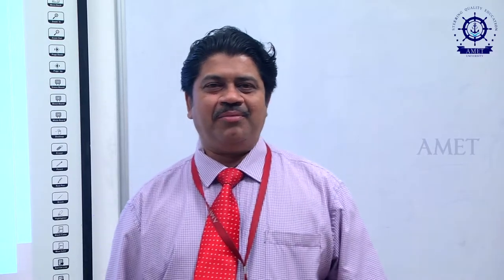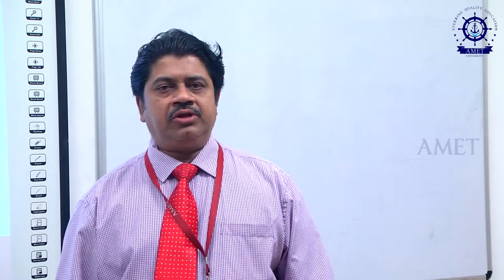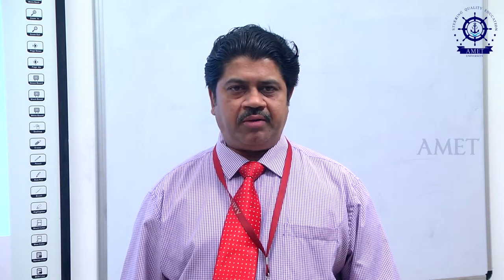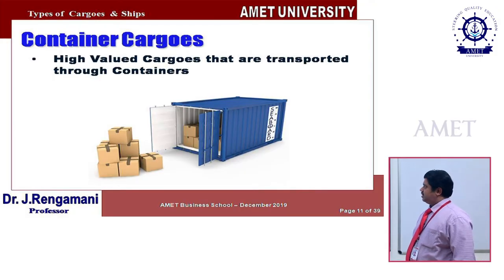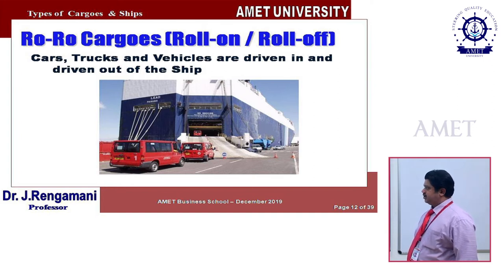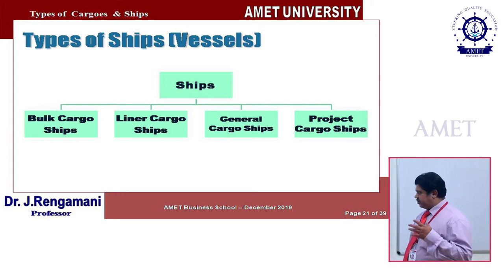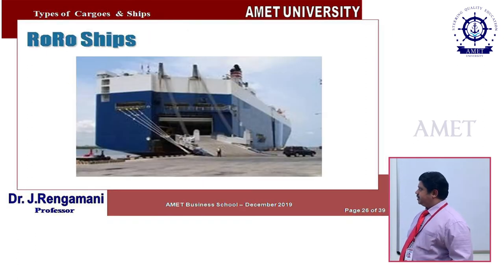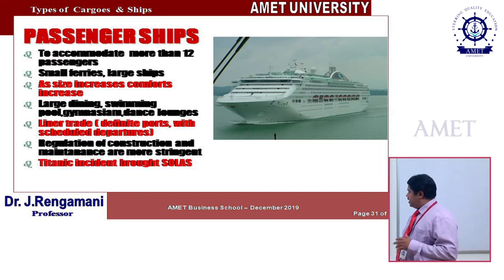Types of Cargoes and Ships by Dr. J. Rengamani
Types of Cargoes and Ships by Dr. J. Rengamani, Professor, AMET Business School, AMET Deemed to be University, #135, East Coast Road, Kanathur, Chennai - 603112 / Department